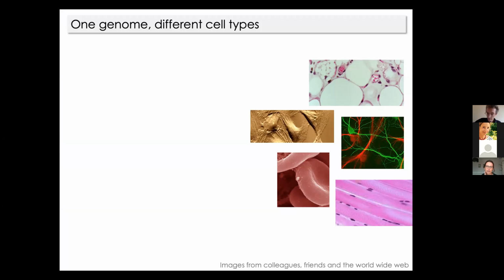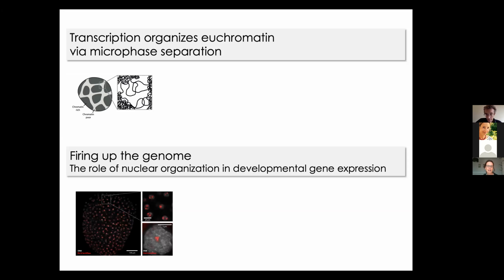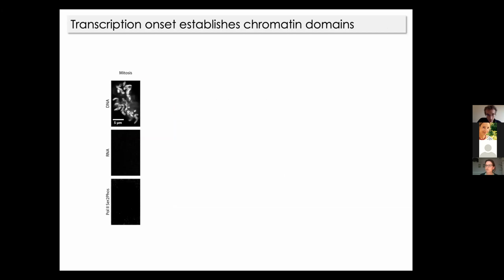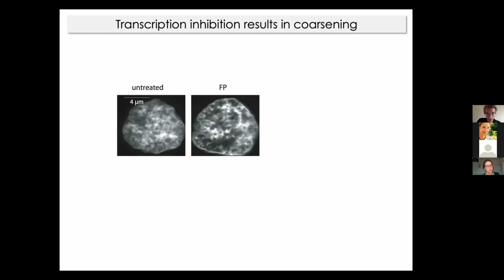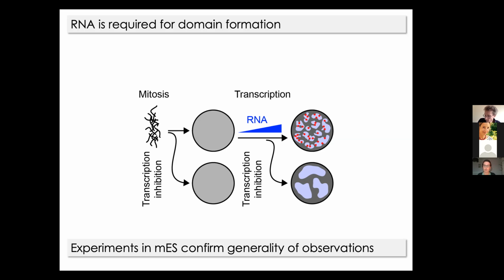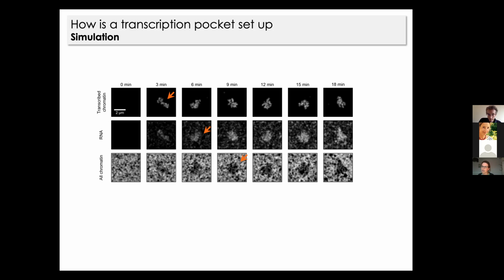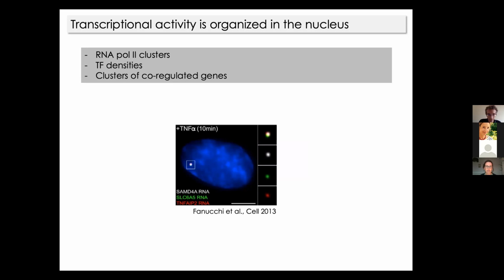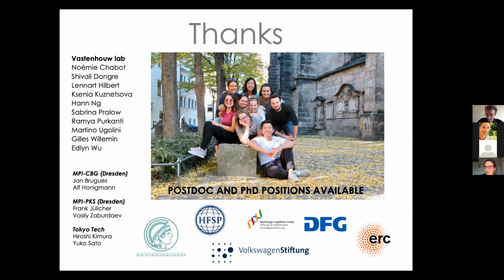Nadine Vastenhouw - Transcription organizes euchromatin via microphase separation